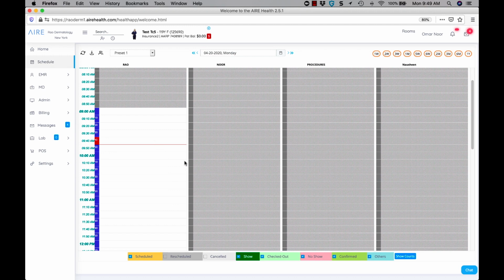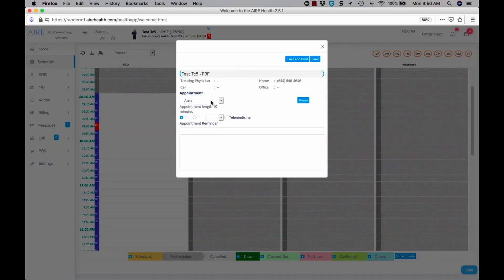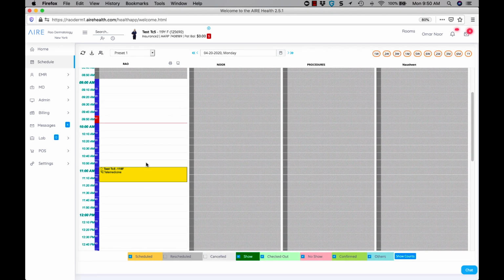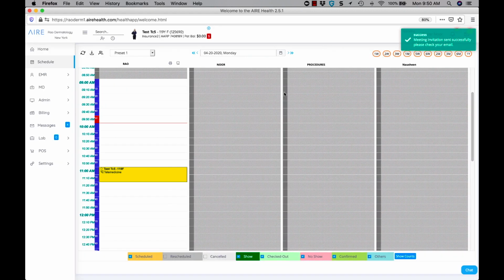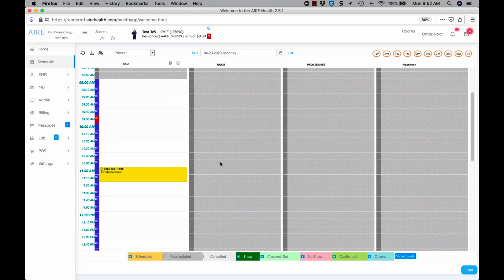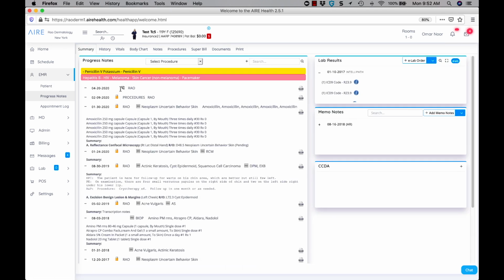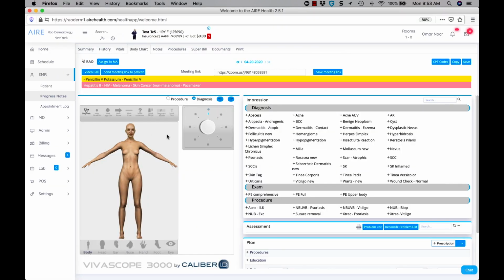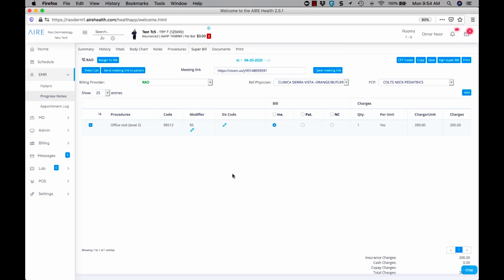TeleHealth Zoom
Telemedicine